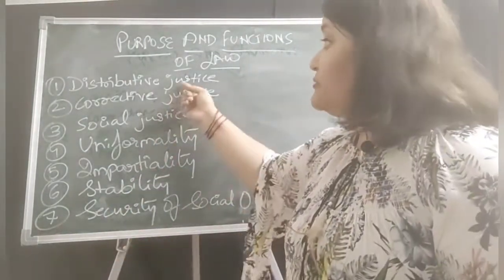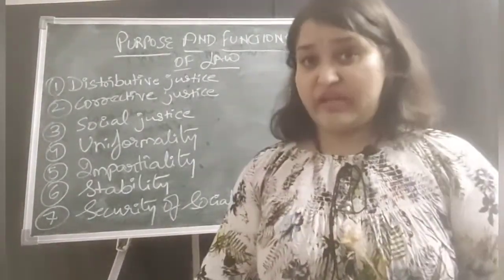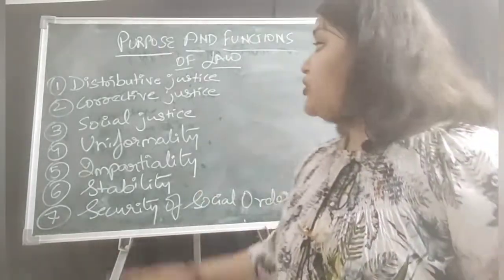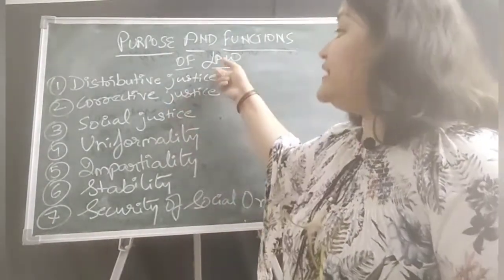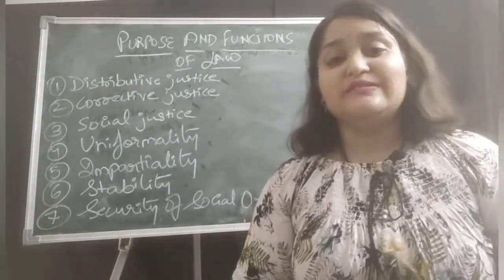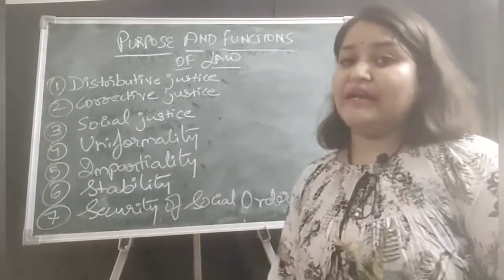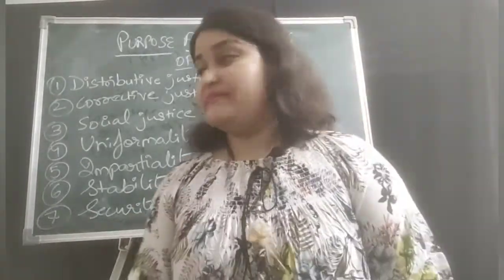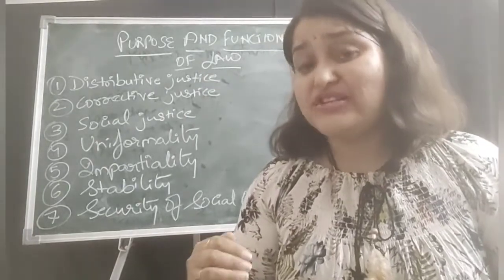Purpose and Functions of Law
As we all know that law is very important for the systematic functioning of our society. I have discussed its various functions and I hope that I am making things easier for you all.

I will be more than happy to help you.

Thanks.